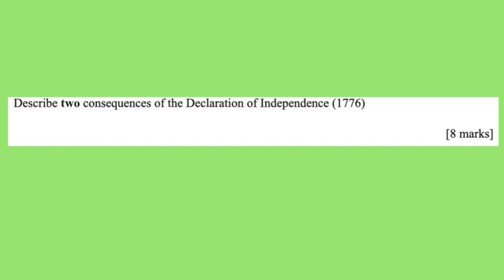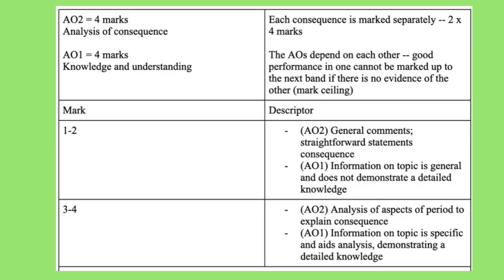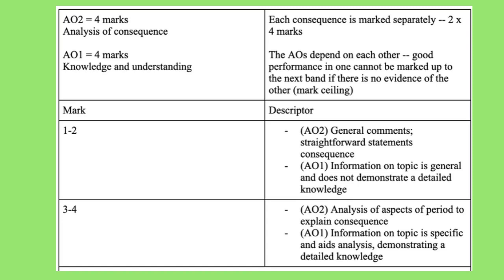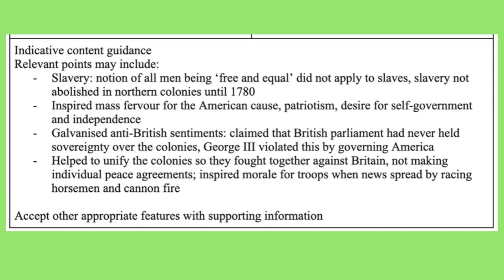P2 British America KT3 Q1